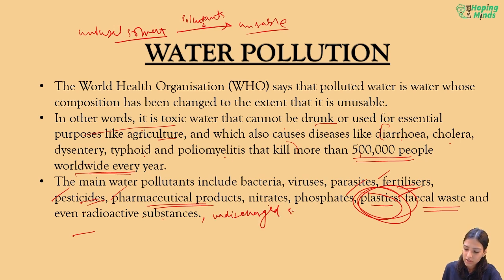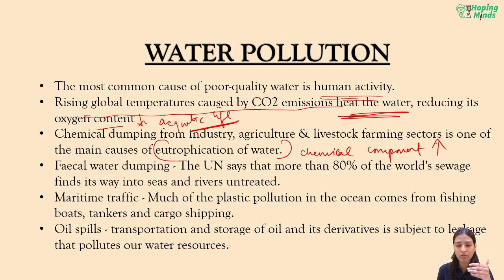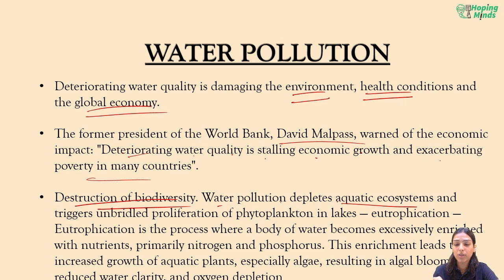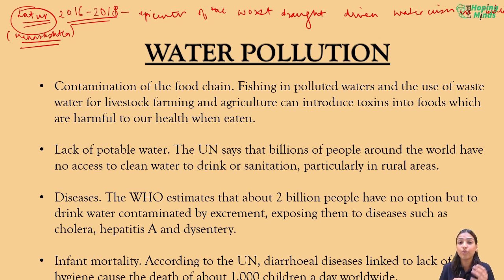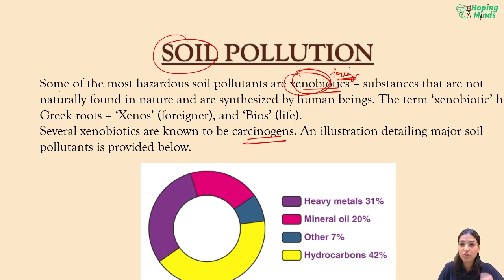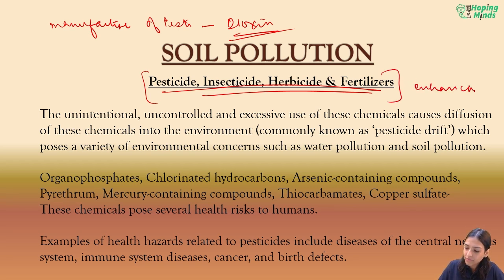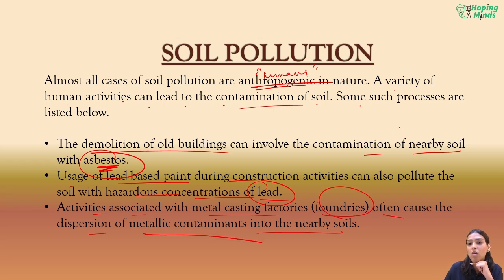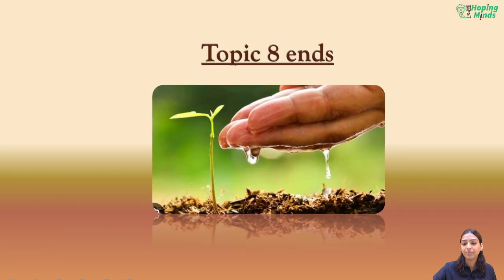2.3 Water and Soil Pollution: Causes, Impacts, and Control Measures